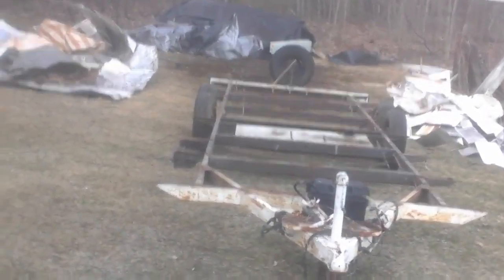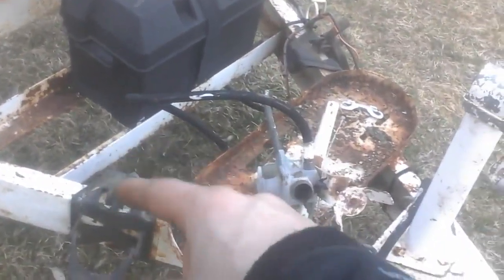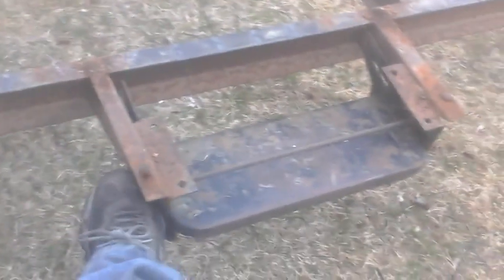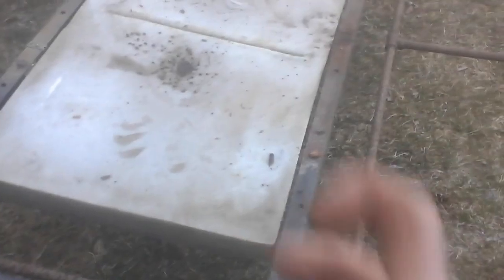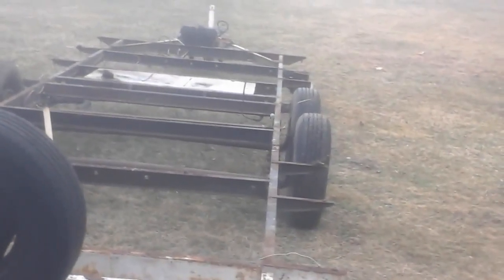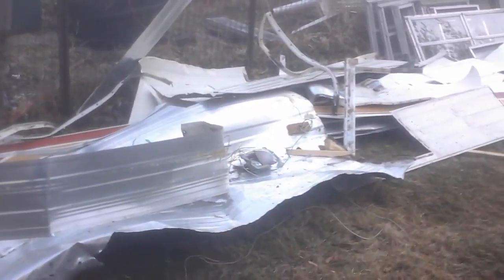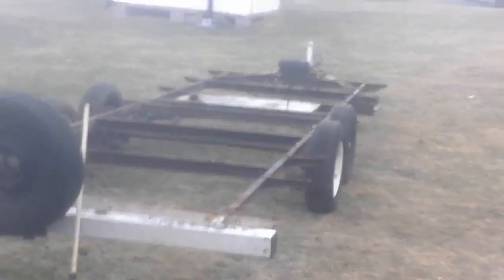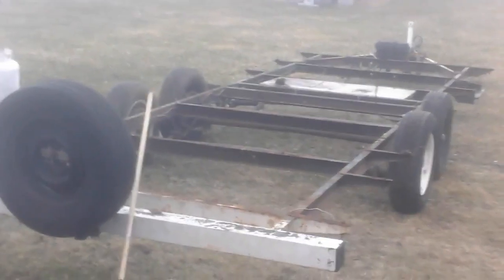Day 6, part 2 of 2. All cleaned up and a week of good weather coming!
Finally good weather on the way... Hopefully. It said it was gonna be 50 today but had snow flying today. I believe I'll be framing the floor on Thursday!